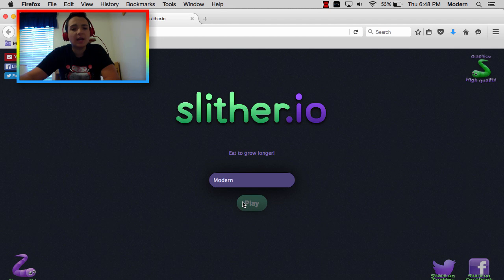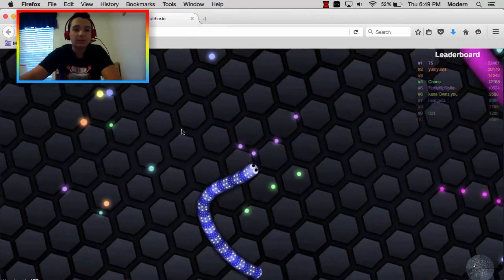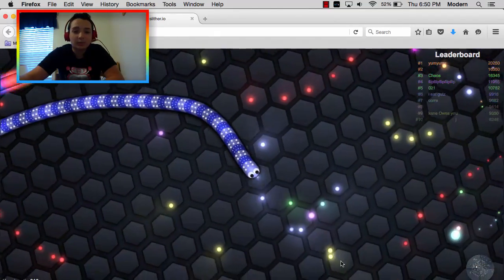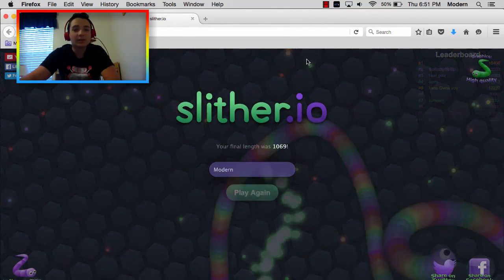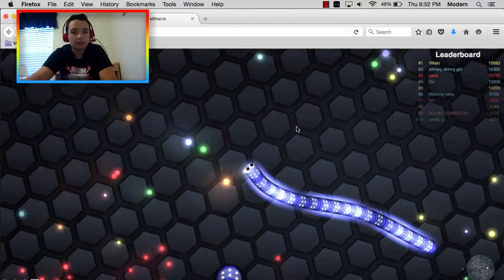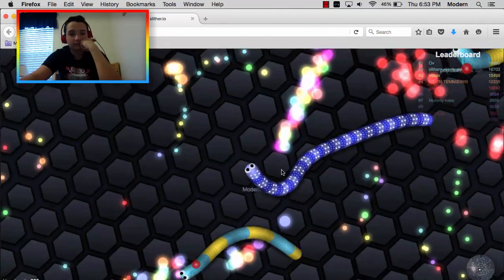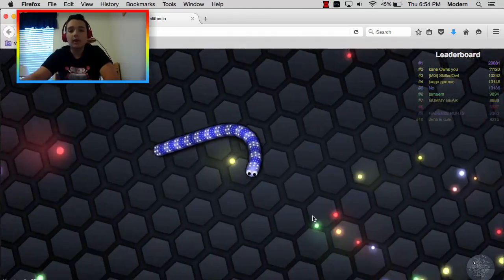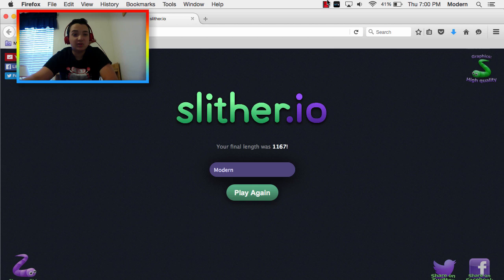IM BACK AND PLAYING SLITHER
Videos will be everyday now. I really missed making videos for YouTube but since I have summer, I can finally upload now. I will never regret making YouTube videos, all of you have made my life so much better. If YouTube never existed, I don't know what I would do right now. I love all of you.